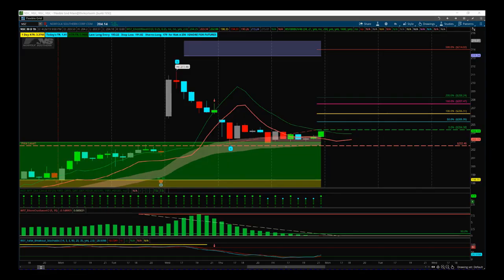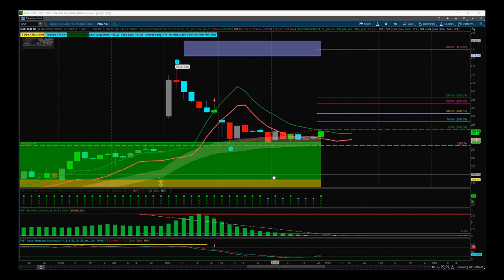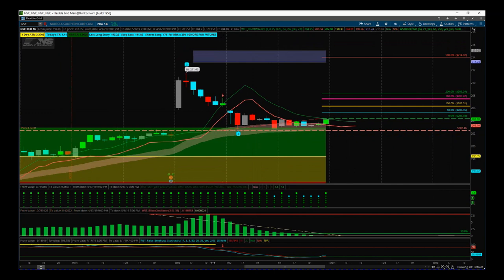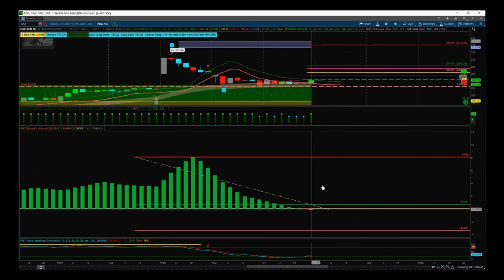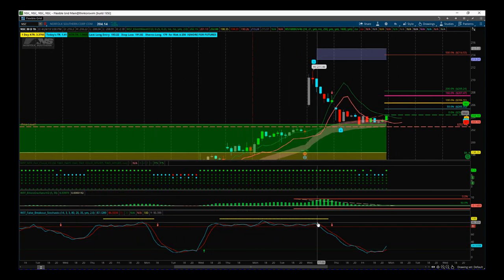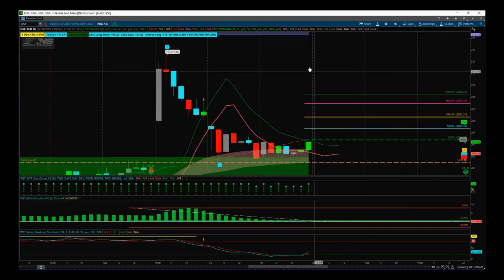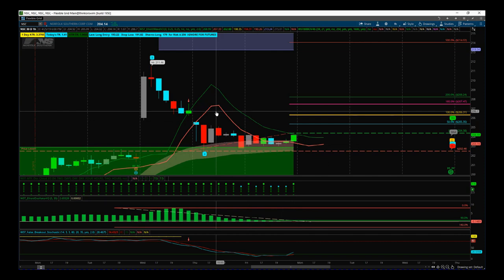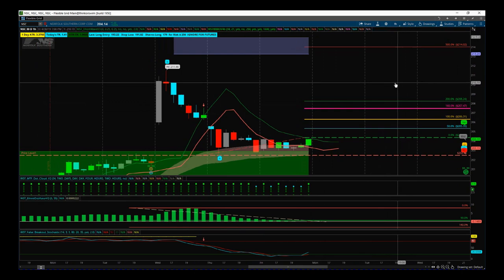W5T Stocks Signals video for potential Long Swing Trading opportunity on NSC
Watch the Stocks Swing Trading Setup video for a potential long trade on NSC using the Elliott Wave Indicator Suite

The indicator Suite is available for NinjaTrader, TradeStation, ThinkorSwim, MultiCharts and MT4 trading platforms. Risk Disclosure